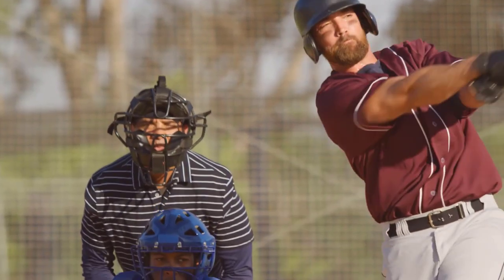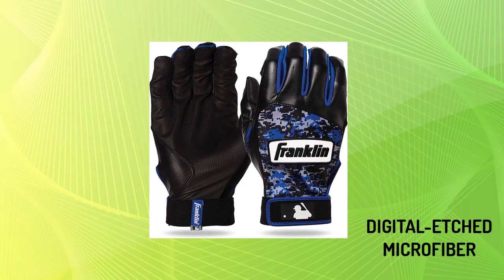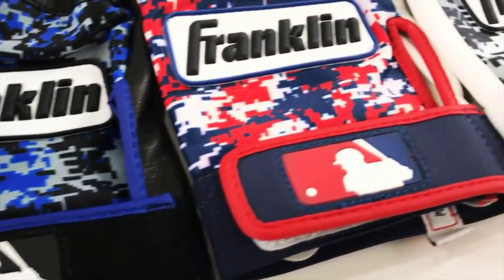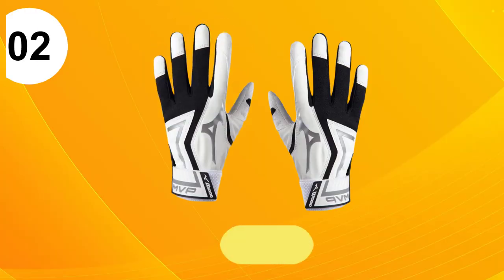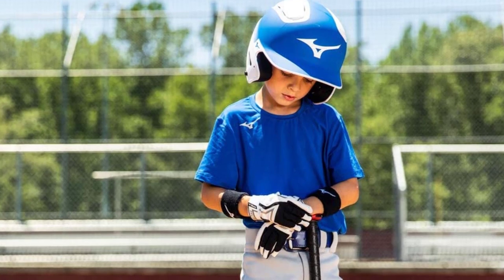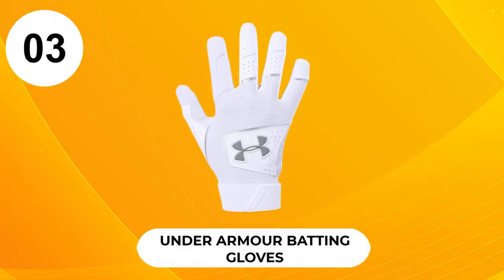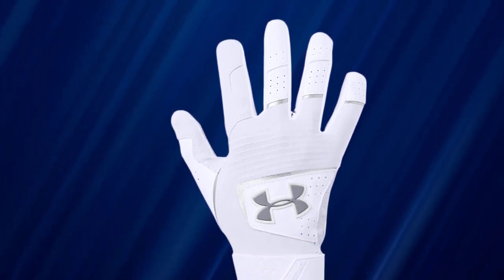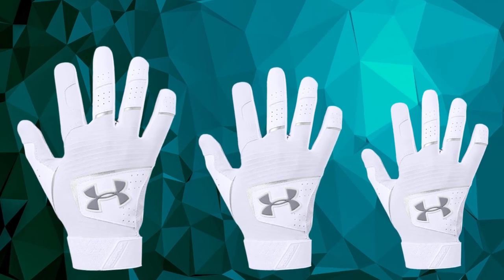Best Baseball Batting Gloves 2024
In This Baseball batting gloves Review Video, We Will Show You 3 Top Rated Baseball batting gloves To Buy In 2024.

00:00 Introduction.
00:16 ➜ 1.FRANKLIN SPORTS MLB DIGITEK BATTING GLOVES
00:57 ➜ 2.MIZUNO MVP BASEBALL BATTING GLOVES
01:40 ➜ 3.UNDER ARMOUR BATTING GLOVES

Are you searching for the best Baseball batting gloves 2024?

If so, then you are in the right place for getting essential information on Baseball batting gloves 2024.

In this best quality Baseball batting gloves review video, we will show you top rated Baseball batting gloves to buy in 2024.